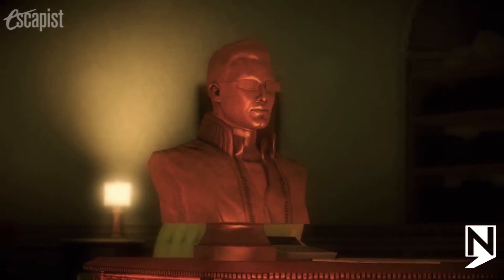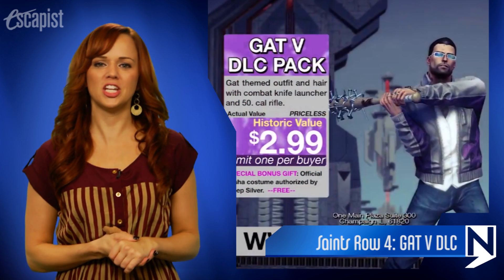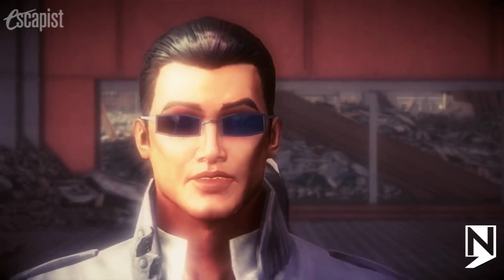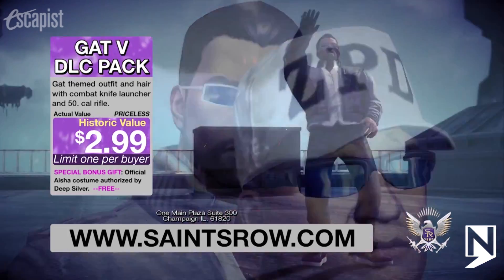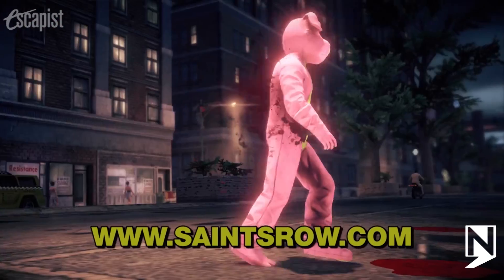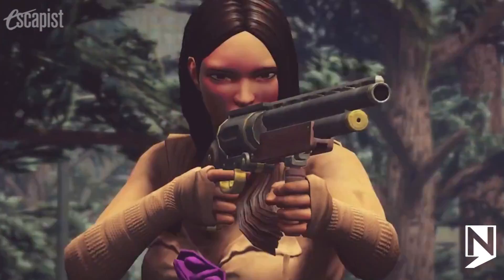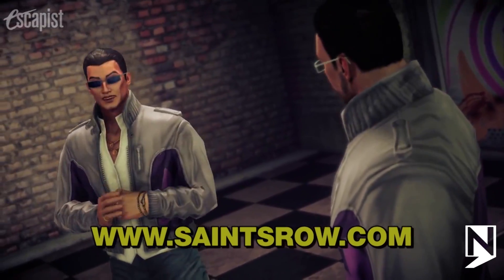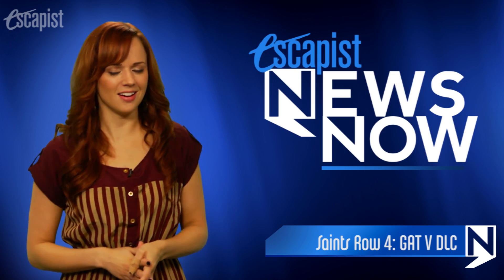GAT 5 DLC FREE ON PC (Escapist News Now)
Escapist News Now with Andrea Rene
Follow Andrea on Twitter @andrearene

 Deep Silver announced you can get GAT 5 for FREE on PC! They launched what I considered to be a supremely clever marketing campaign on arguably the biggest game launch of the year, to let players know they can snag free PC DLC for Saints Row 4.

It is free for TODAY only! You'll get Johnny Gat in all his slicked back hair and tight leather jacket glory. Plus you'll also get lady friend Aisha along with a machine gun and a rapid-fire knife launcher. You can pick it up for $2.99 for all versions of the game.

They are also releasing the Wild West Pack tomorrow for the same price which consists of two cowboy costumes and cowboy themed weapon